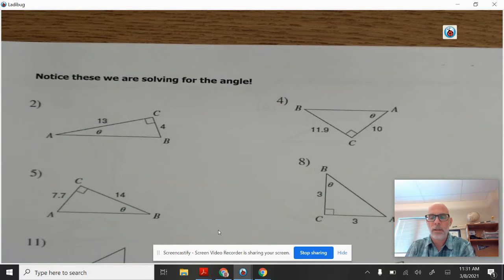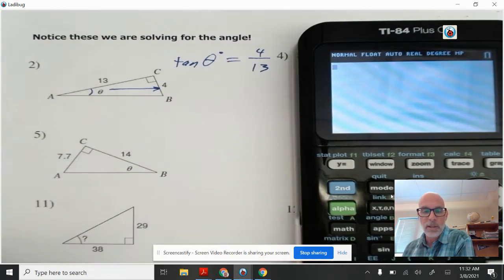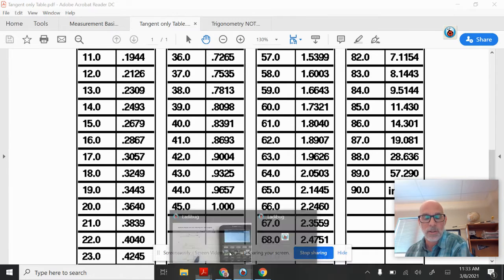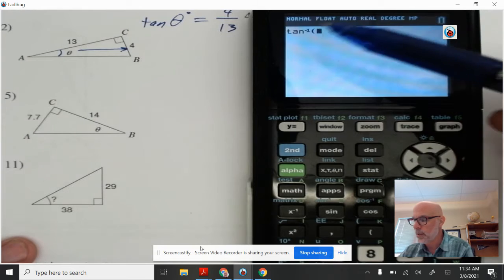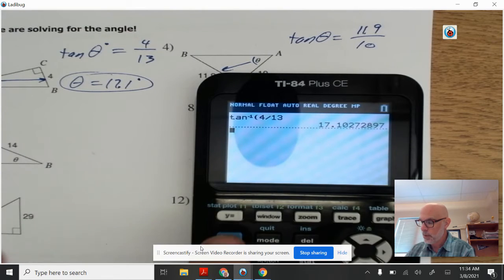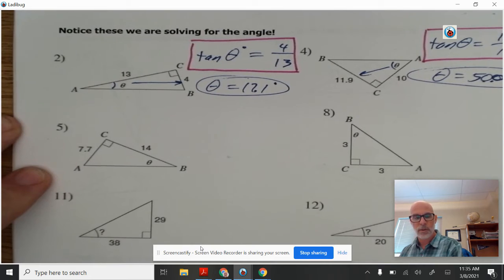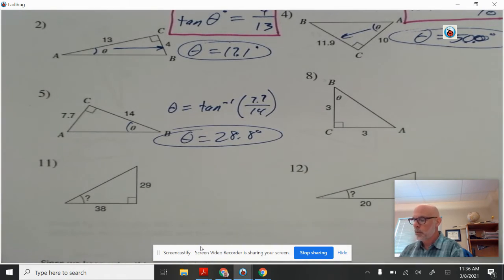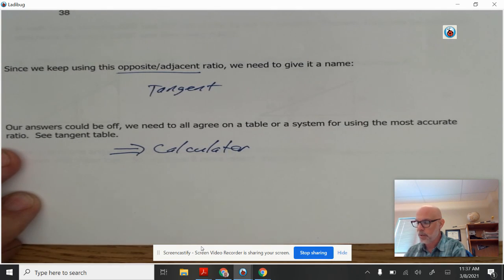Inverse Tangent P. 2